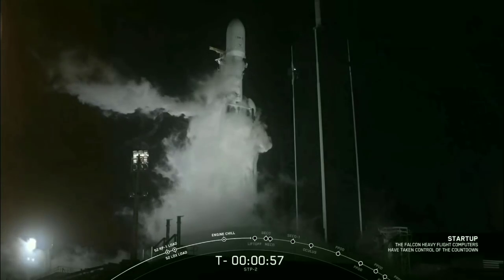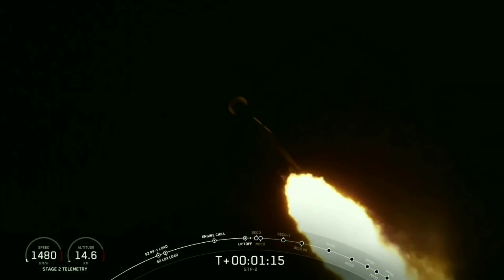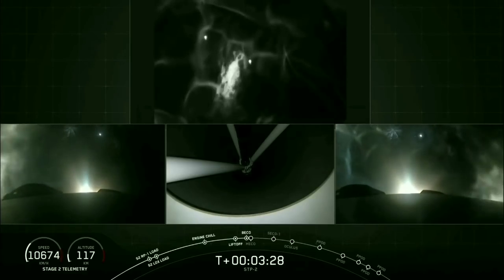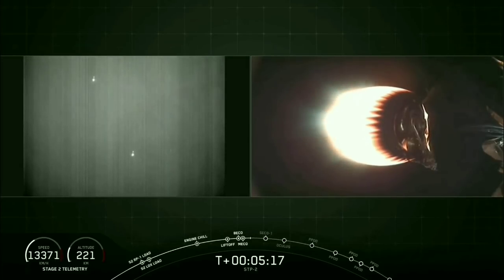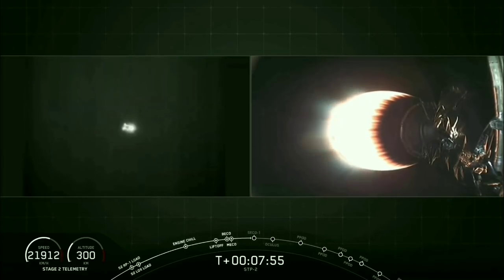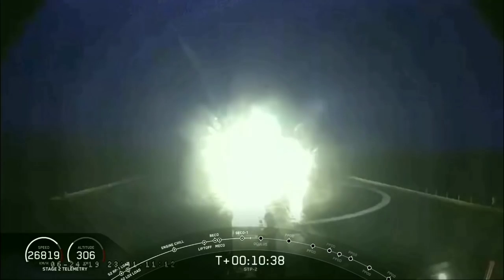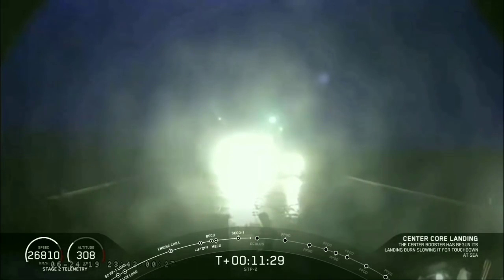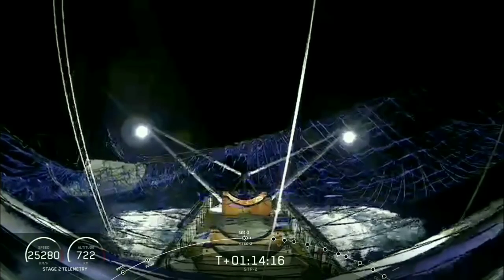SpaceX Falcon Heavy launch and Booster Landing, Fairing catch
At 2:30 a.m. on Tuesday, June 25, SpaceX launched the STP-2 mission from Launch Complex 39A (LC-39A) at NASA’s Kennedy Space Center in Florida. Deployments began approximately 12 minutes after liftoff and ended approximately 3 hours and 32 minutes after liftoff.

Falcon Heavy’s side boosters for the STP-2 mission previously supported the Arabsat-6A mission in April 2019. Following booster separation, Falcon Heavy’s two side boosters landed at SpaceX’s Landing Zones 1 and 2 (LZ-1 and LZ-2) at Cape Canaveral Air Force Station in Florida.

The center core of SpaceX’s Falcon Heavy rocket crashed into the ocean as it attempted to land on a drone ship. While the momentous launch has been otherwise successful for SpaceX, the crash means that SpaceX still has yet to recover a center core from any of its Falcon Heavy launches.

Courtesy : SpaceX
This video is used with permission from SpaceX